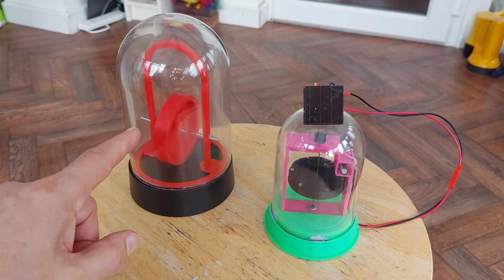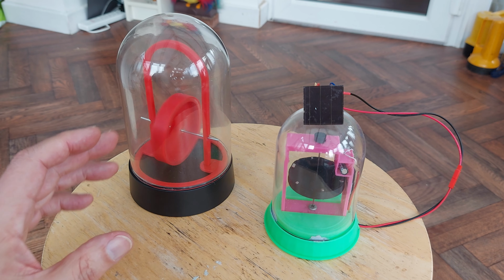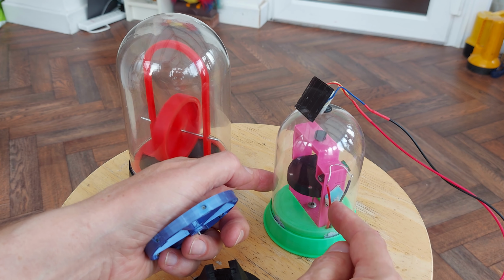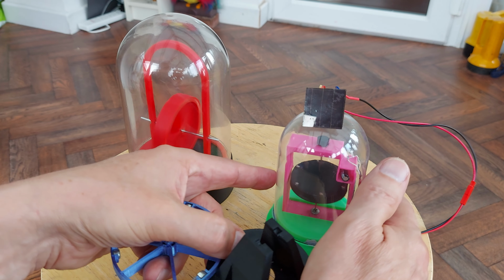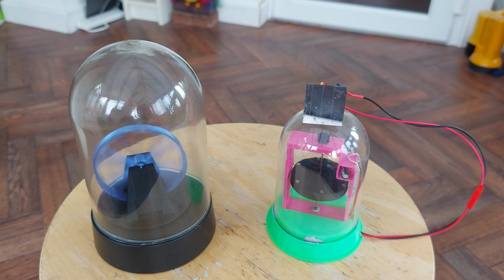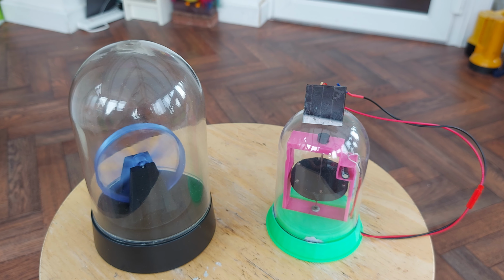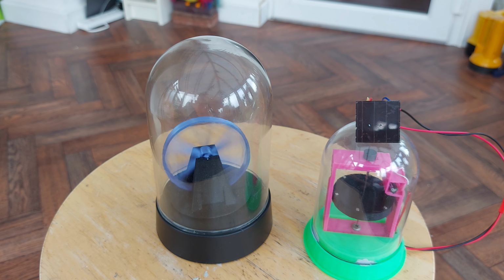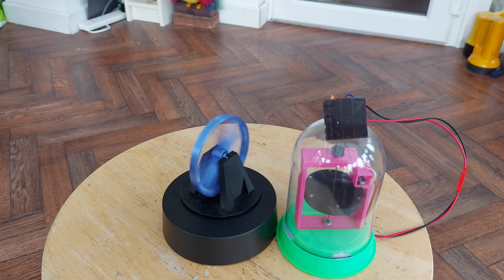Chaos Cloche? Another Pulse Motor!